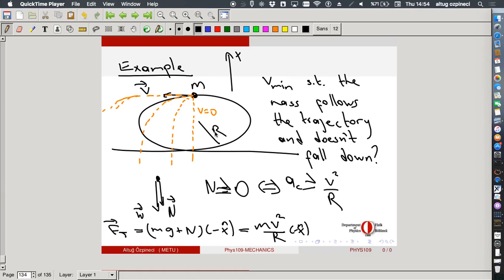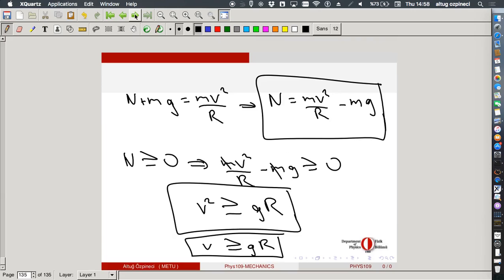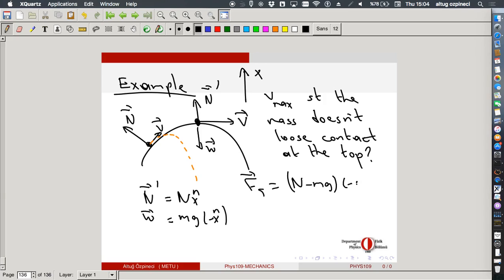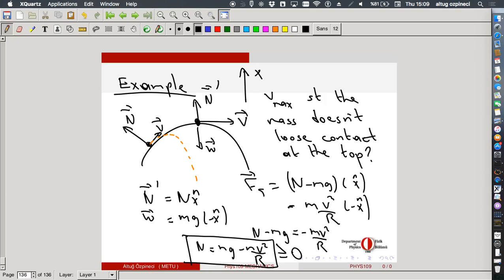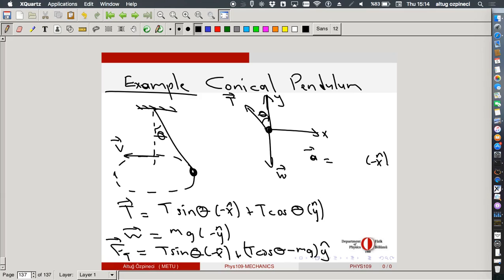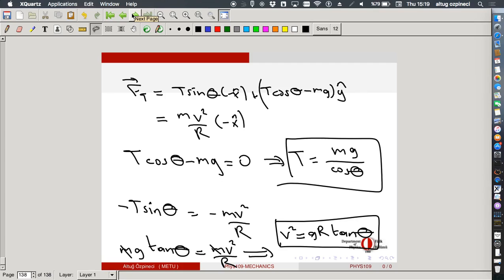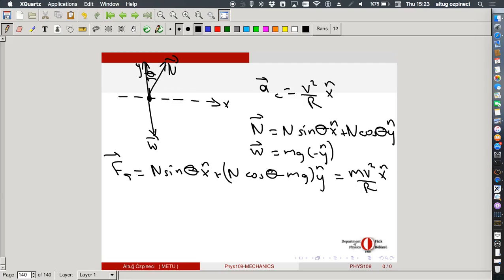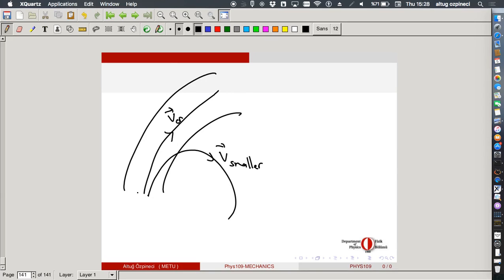20151 Phys109 Week5 Day2 Hour2